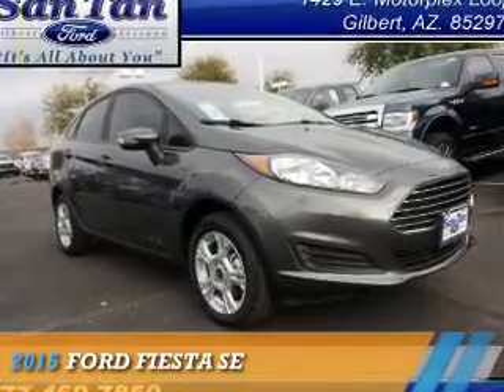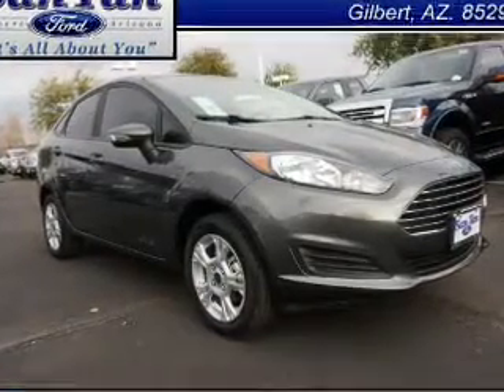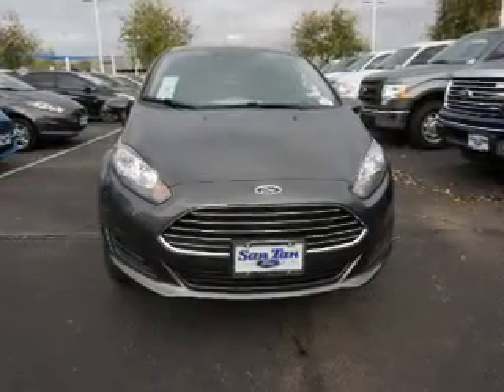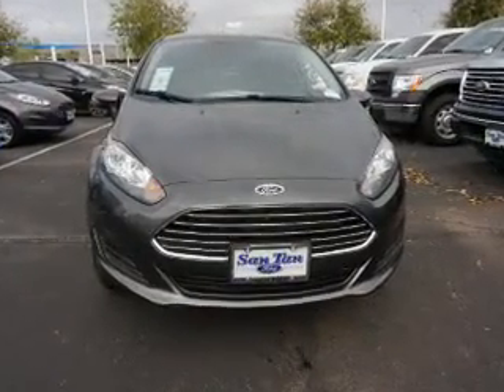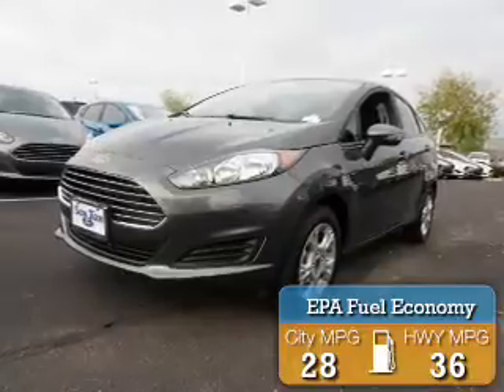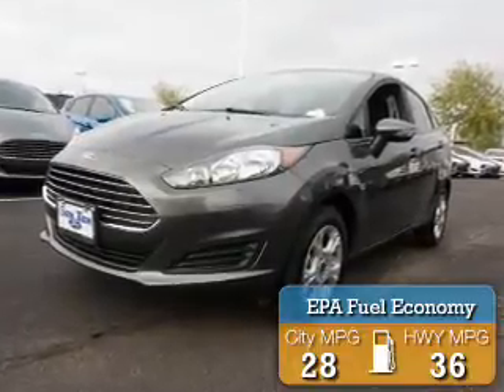2015 Ford Fiesta 150727 - Gilbert AZ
Year: 2015
Make: Ford
Model: Fiesta
Trim: SE
Engine: 1.6 liter 4 cylinder FWD
Transmission: Not Specified
Color:
Mileage: 10
Address:
VIN:3FADP4BJXFM164717